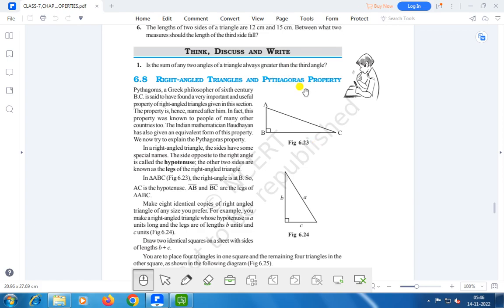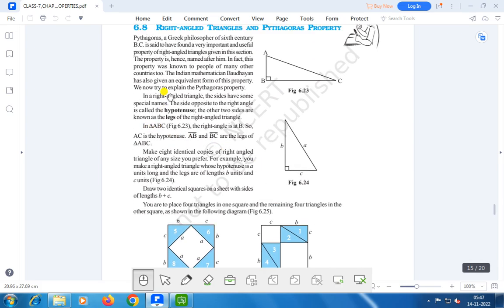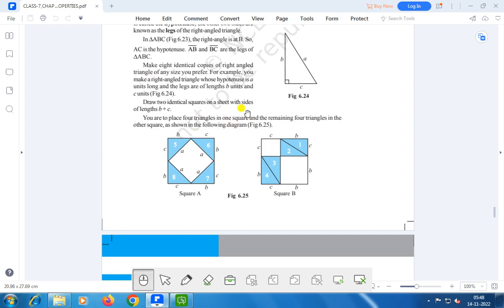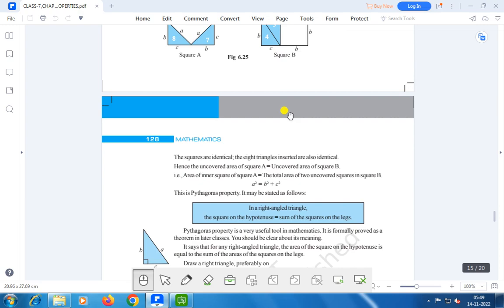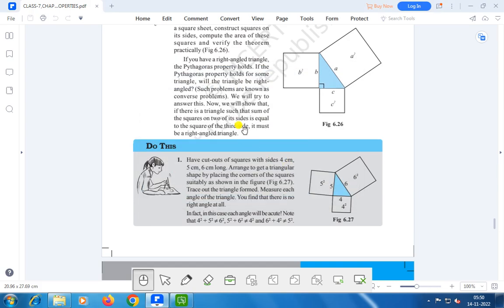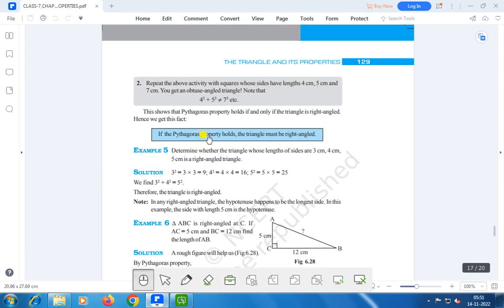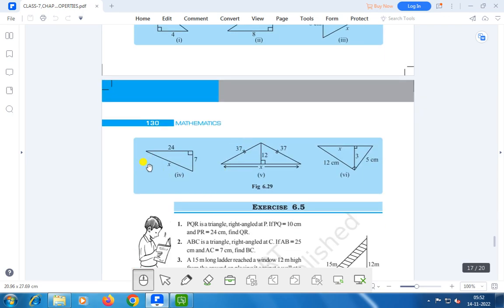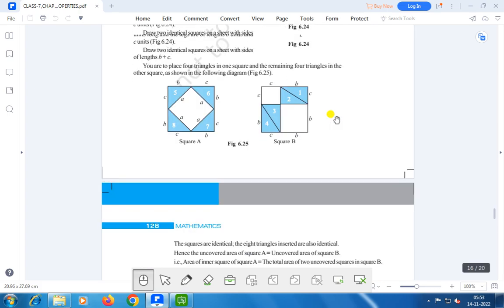EX- ,Q.NO- CH-6,CLASS-7 ,TRIANGLES AND ITS PROPERTIES,MATHS,NCERT,CBSE